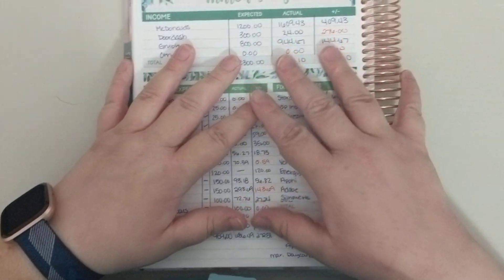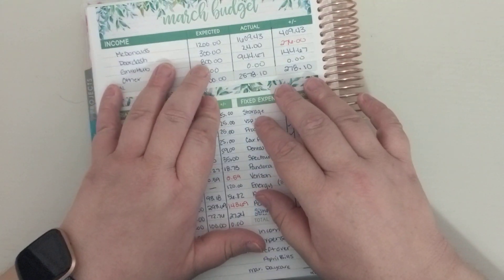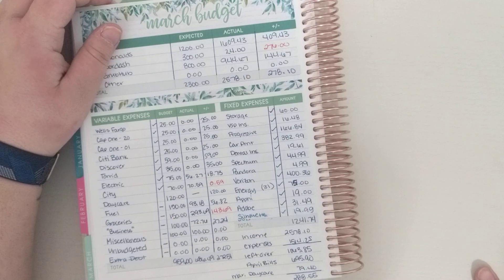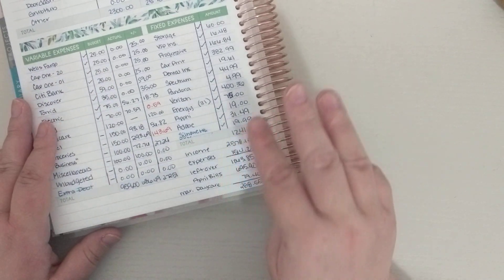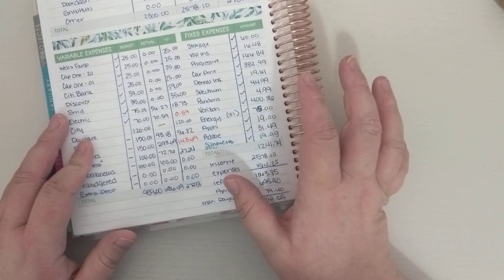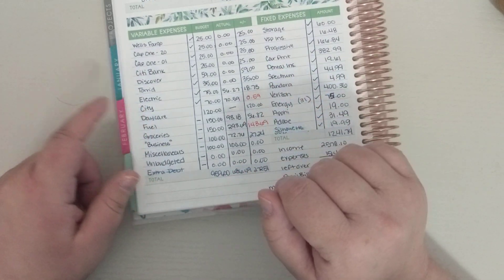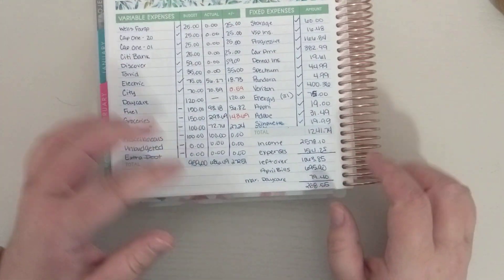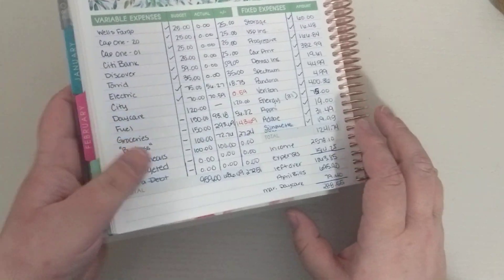Budget With Me | Monthly Review | March 2020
Become a DoorDash driver! Earn up to $25/hour and get a $50 bonus after 200 deliveries in 60 days for signing up